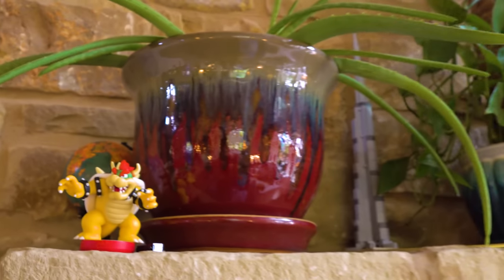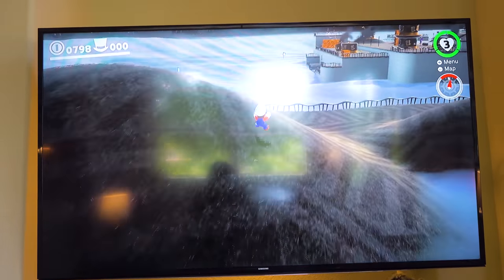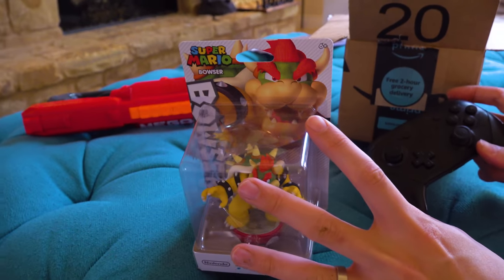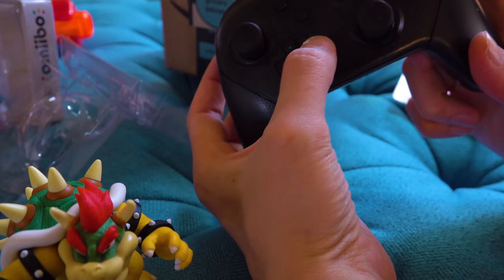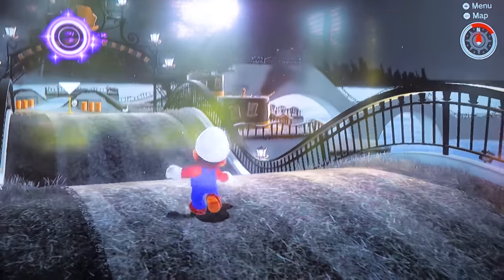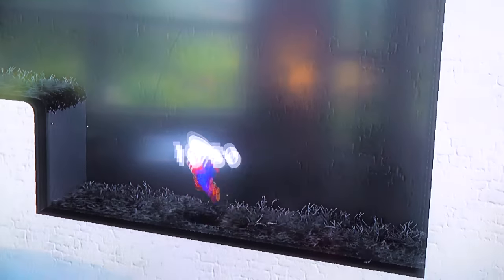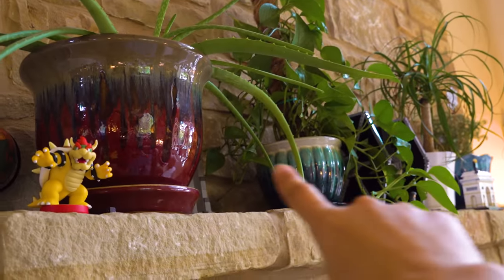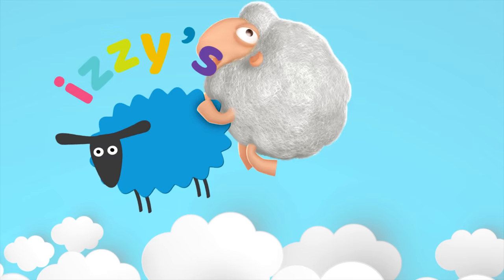Search for Purple Coins with the BOWSER AMIIBO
Hi guys! Today on Izzy's Whatever Time we're opening up a new toy! Check out this Nintendo Amiibo! We're constantly searching for purple coins in Mario Odyssey and this is a LIFE SAVER!